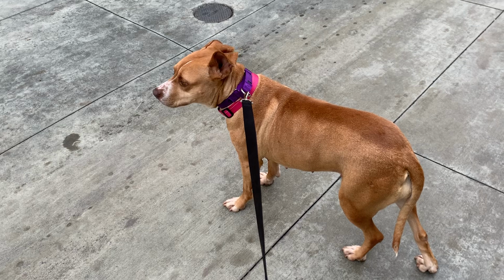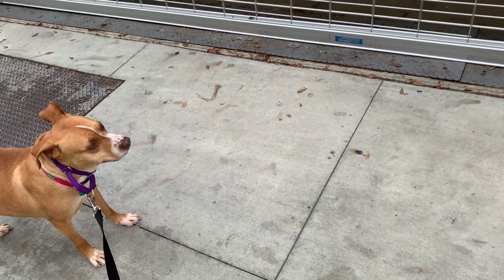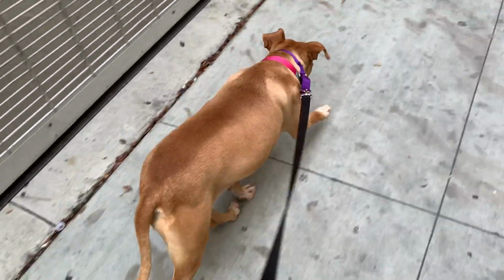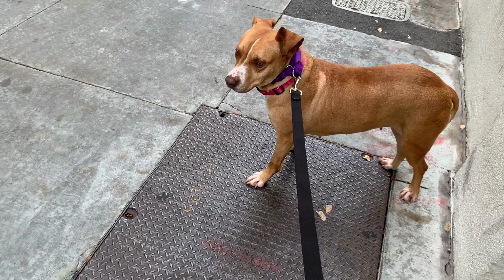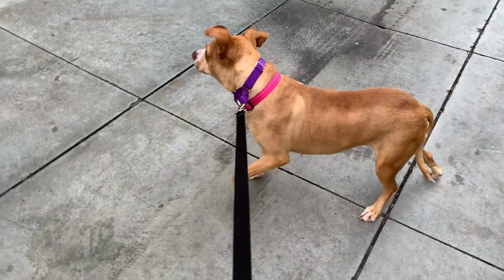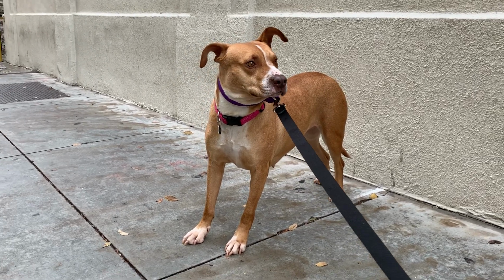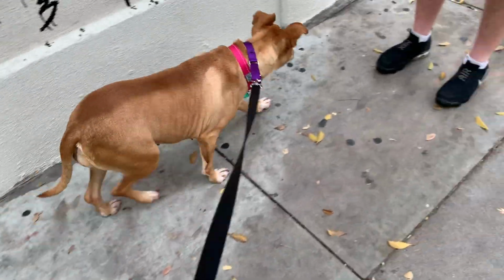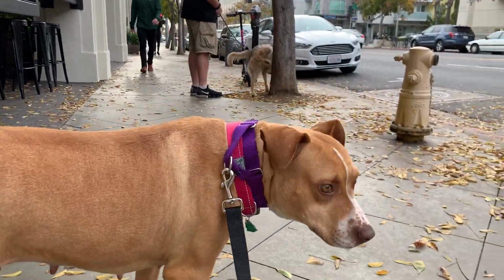Greta Goes for Her First Walk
For this Santa Monica dog behavior session, we help 4 year-old Pitbull Greta get over her fear of being outside after spending two years in an animal shelter before being rescued by Bella Vida Dog Rescue. Moose Kotok helped her navigate and provided some support.